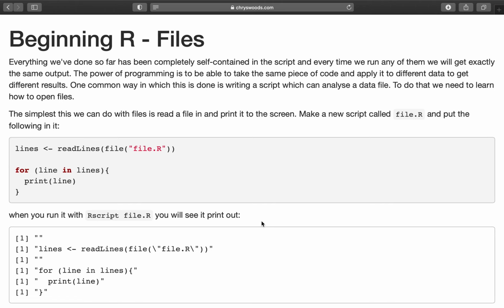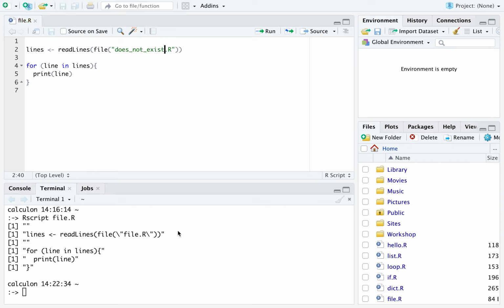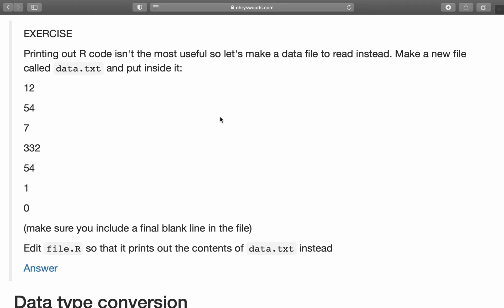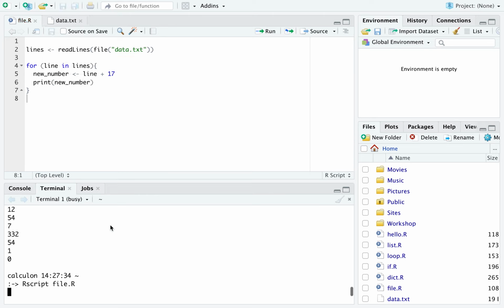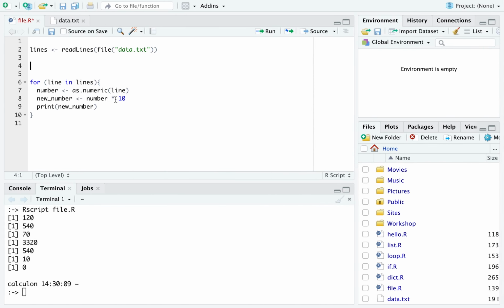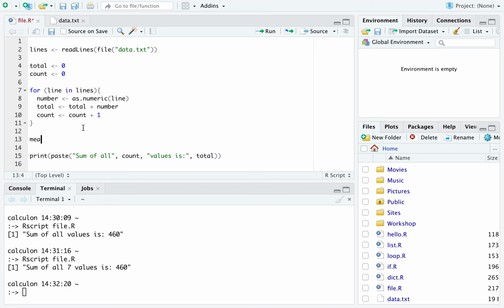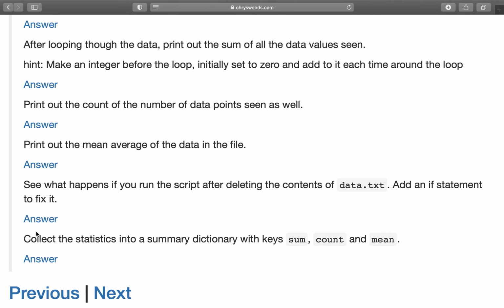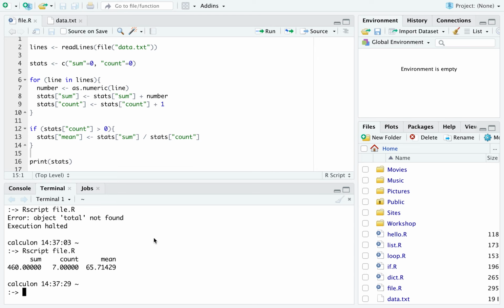Beginning R: Part 7